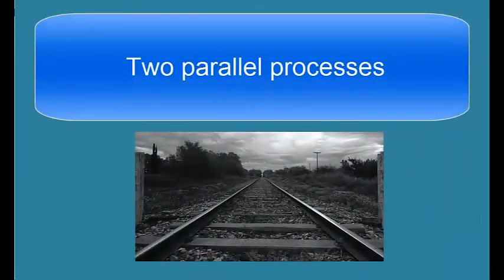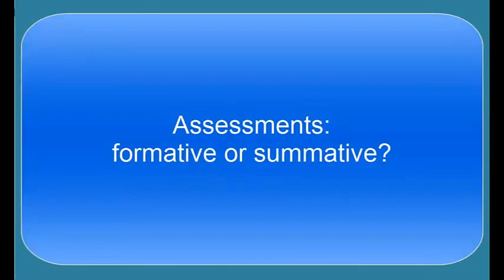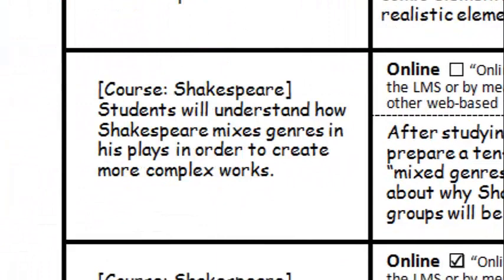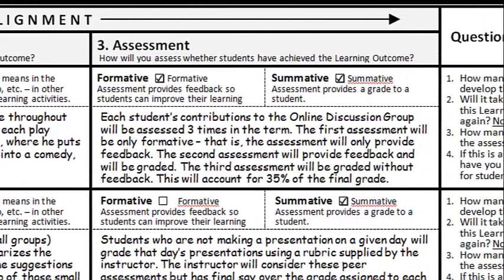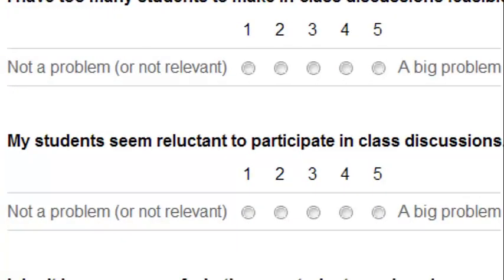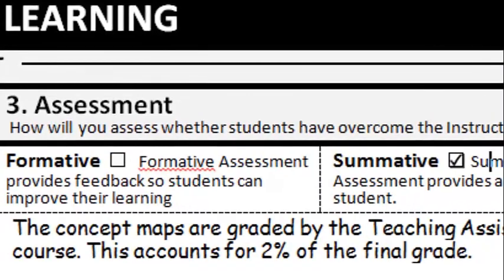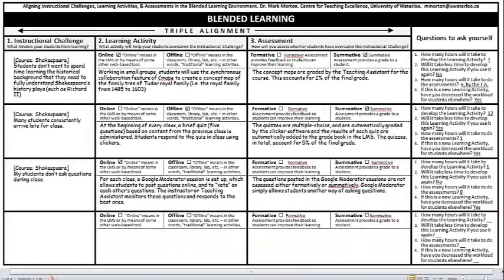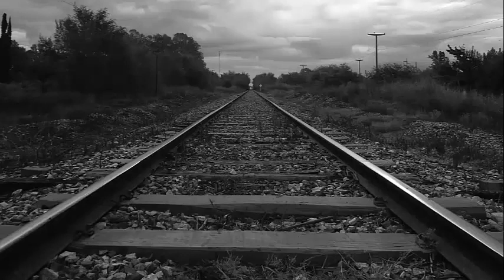Updated Resolving Instructional Challenges in Blended Courses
In this presentation, I discuss two parallel processes that can help to ensure that a blended course is effective. The first process might be one that you're already familiar with, but I’m still going to work through it because it helps set the stage for the second process which might be less familiar.

The first process helps ensure that your learning outcomes, learning activities, and assessments align with one another.

The second process helps you resolve instructional challenges that hinder your students' learning by helping you develop learning activities and assessments that align with and resolve those instructional challenges.

If you follow both processes when developing a blended course, you can't go wrong!